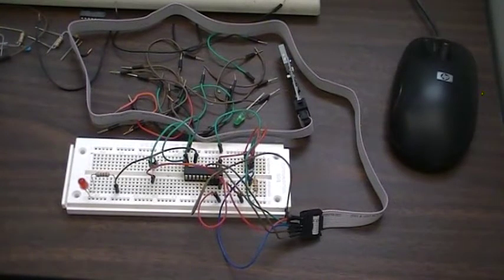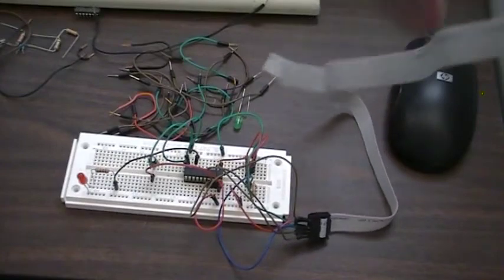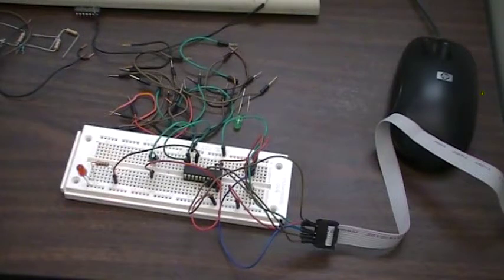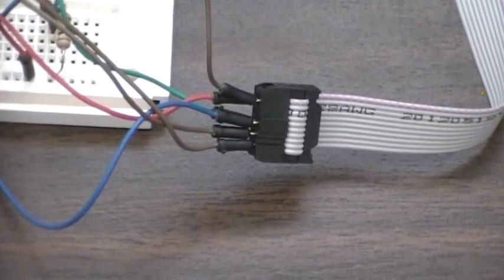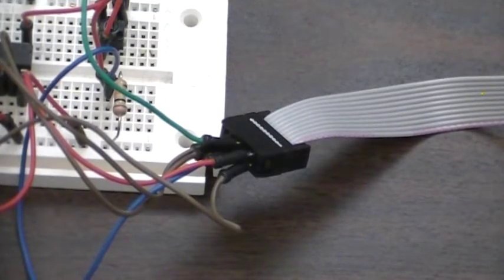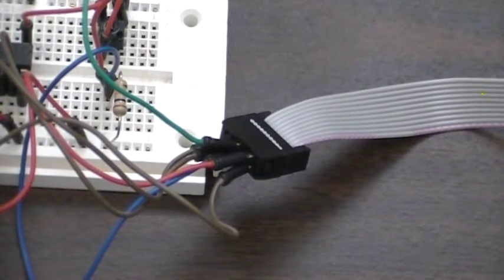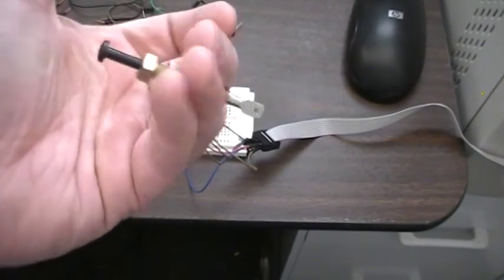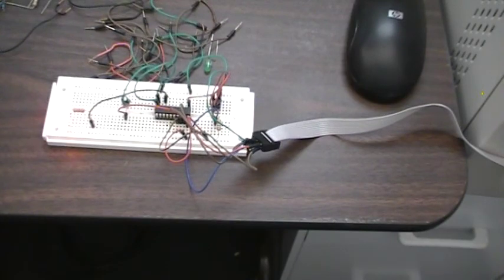attiny2313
Programing my attiny2313 microcontroller.
Thinking of using it for a car alarm system.